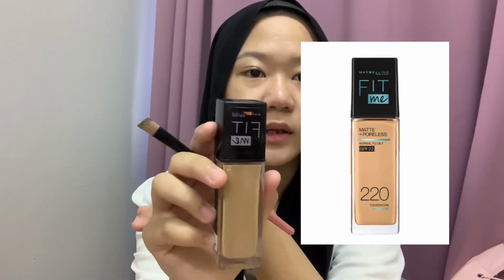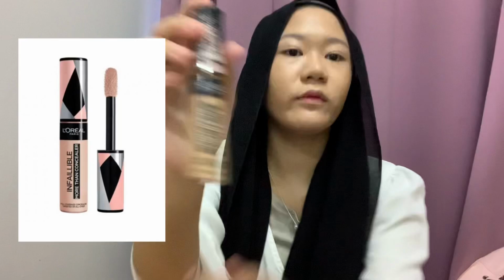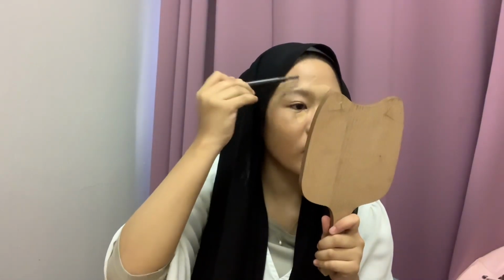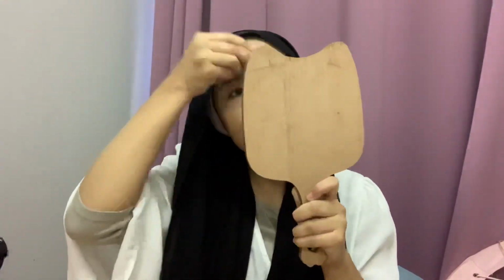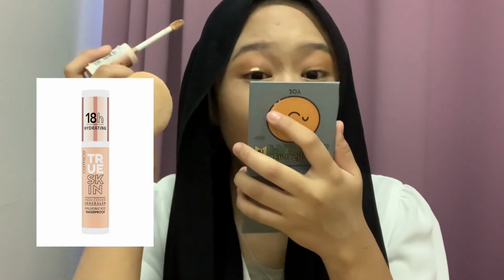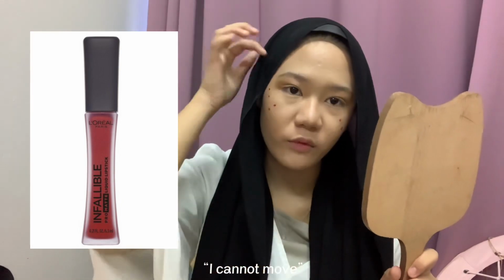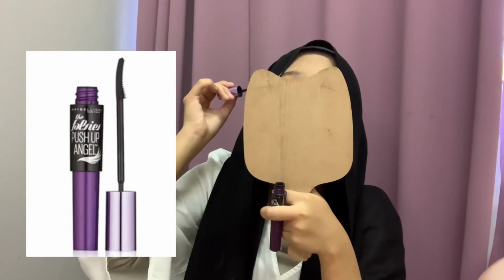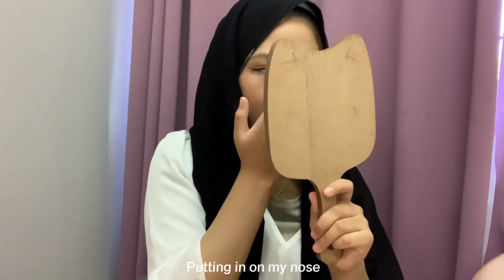Get ready with me | full face make up edition